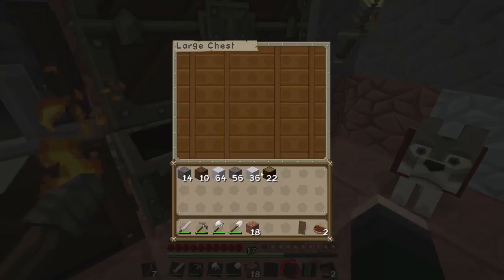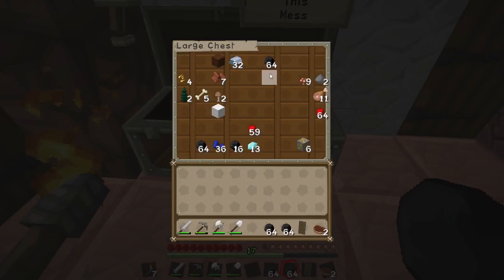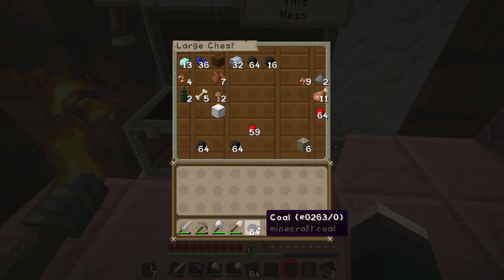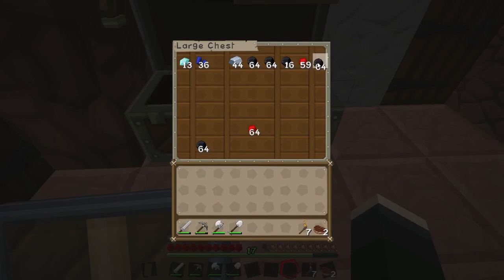Minecraft Ep: 6 Hovel Renovations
More Minecraft! This time we dig up a few more minerals and Renovate the Hovel a bit, despite our constant saying we will move to a new land one day. Let me know what you think. Thanks for tuning in, I've been Radio910!!!